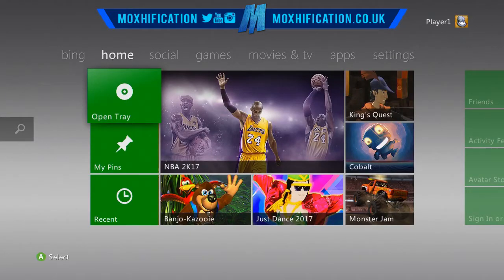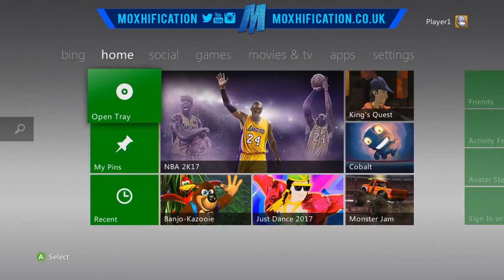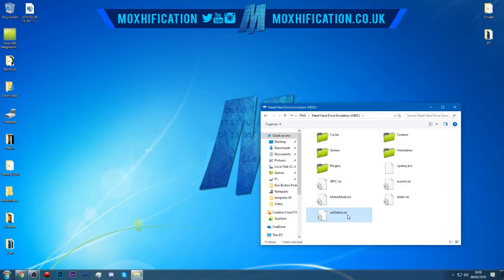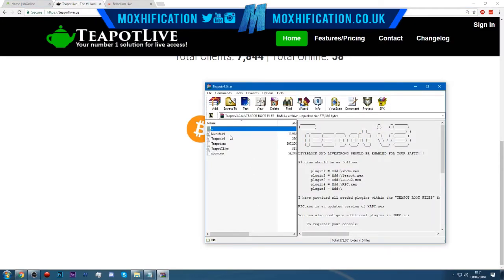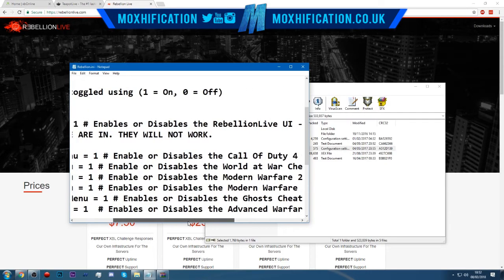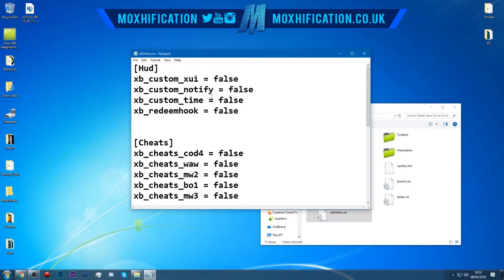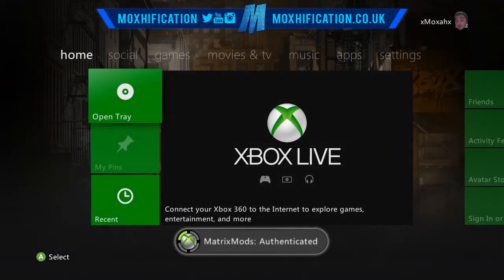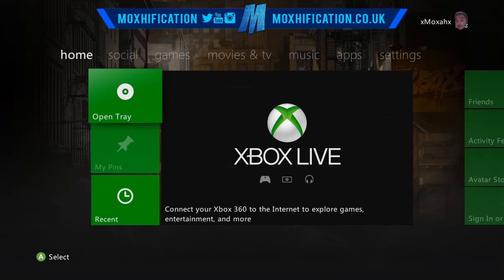How To Remove/Edit Custom Server xNotify, HUD & More!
● Song: N/A
● Original Source: N/A

✓ Other Links